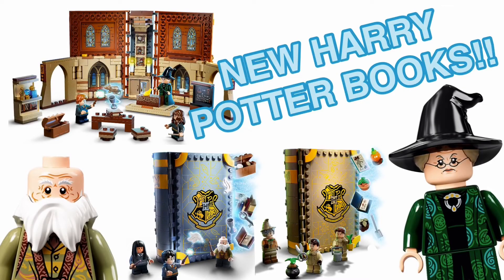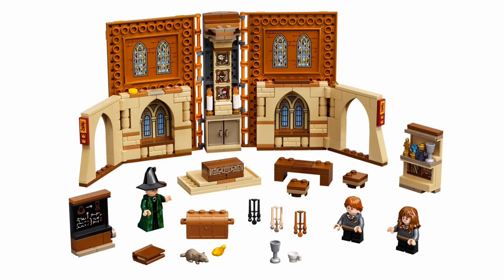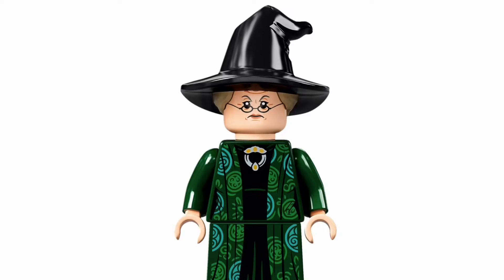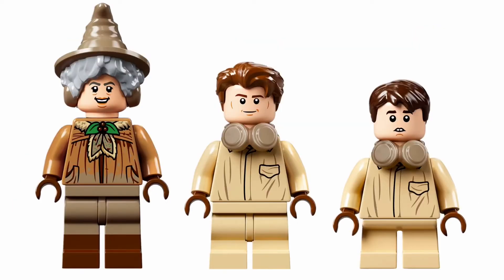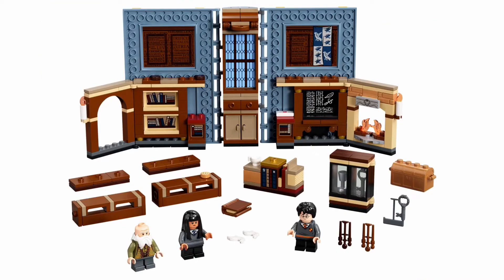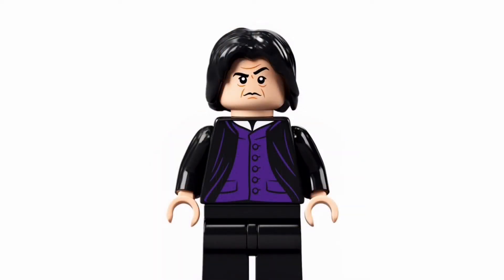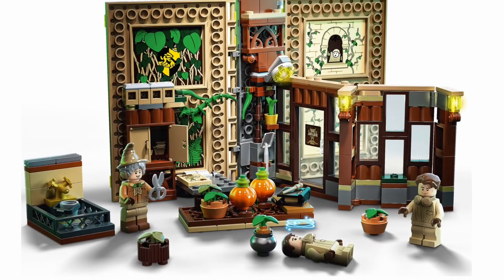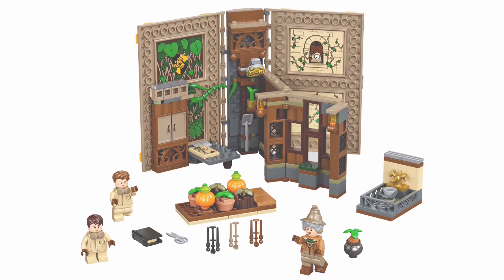LEGO HARRY POTTER 2021 SETS REVELAED!!